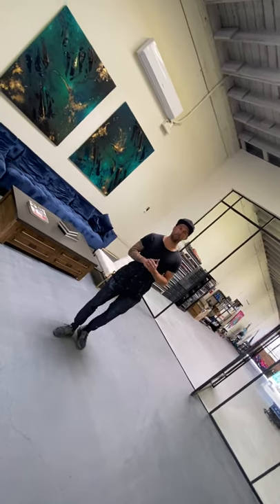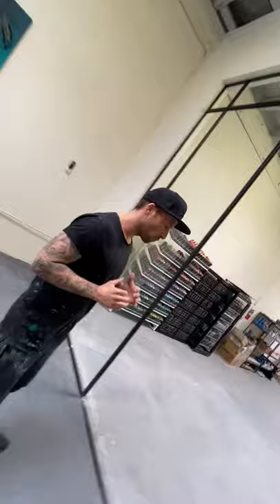Meet the Project70 Artists: Mikael B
Urban contemporary artist and philanthropist Mikael B transforms impressions and experiences into an abstract design language that exudes energy and joy. His true desire is to create conceptual art, make a positive change, and create a limitless universe.